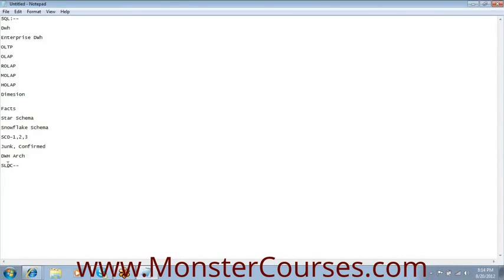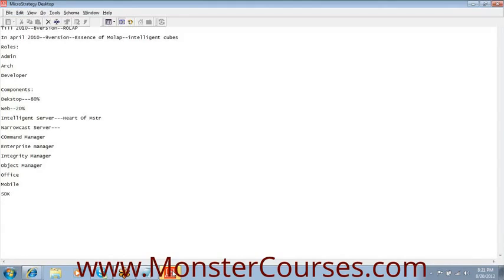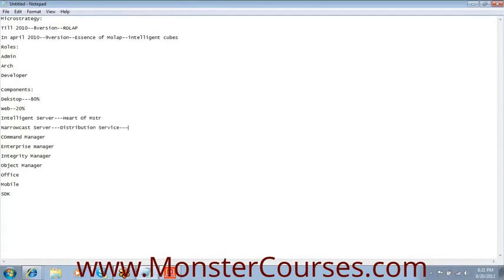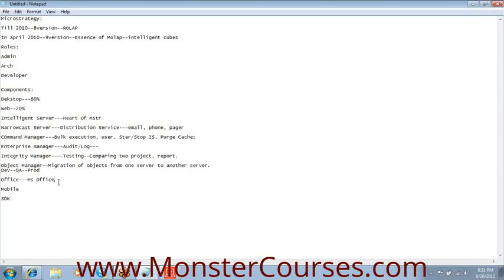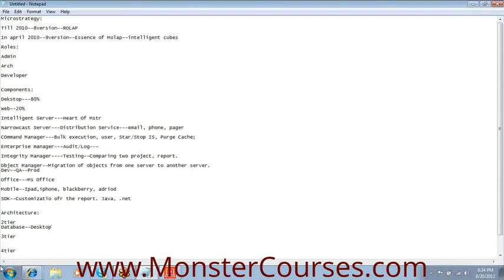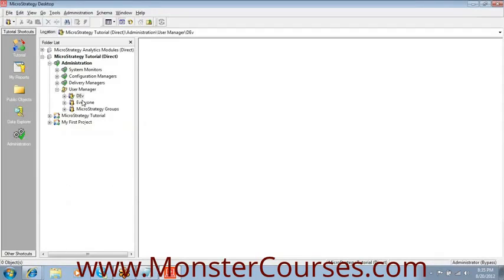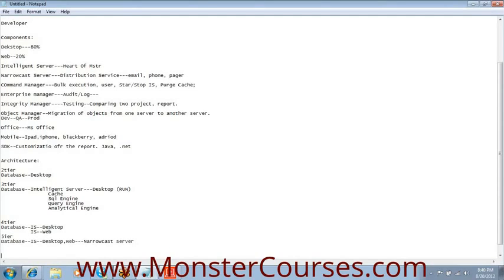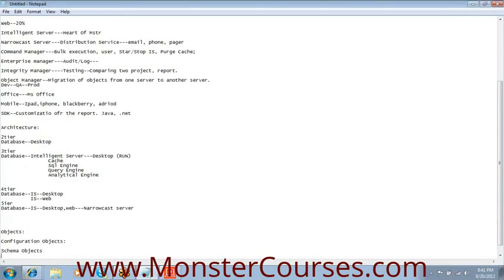Microstrategy Online Training| Microstrategy BI Training, Microstrategy training in USA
BEST MICROSTRATEGY Online Training by MICROSTRATEGY Training expert on live time scenarios, Job oriented MICROSTRATEGY Training Online, job assistance after MICROSTRATEGY Training, MICROSTRATEGY Material will be provided, Monstercourses is the leading and pioneer in job oriented IT online training, offering best online training on all IT technologies by industry real time employees on hands on online training & ,